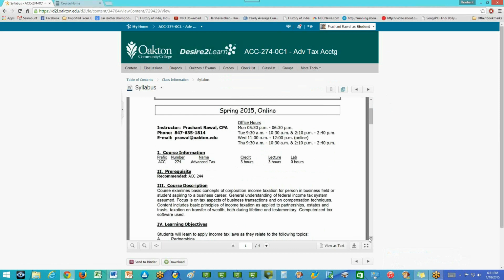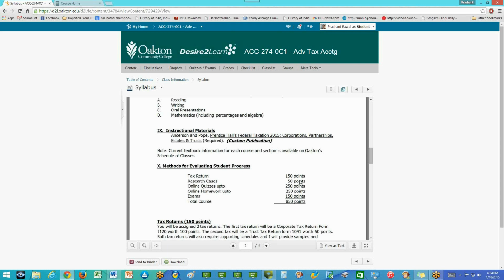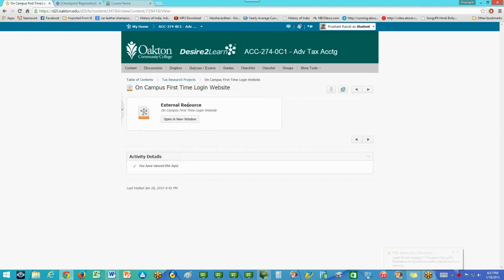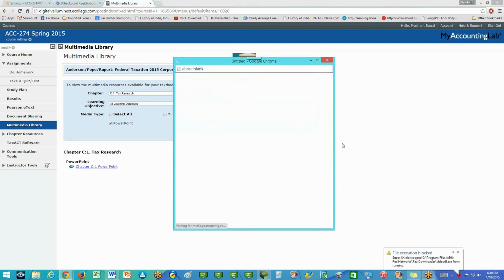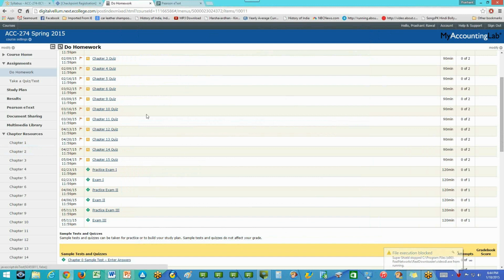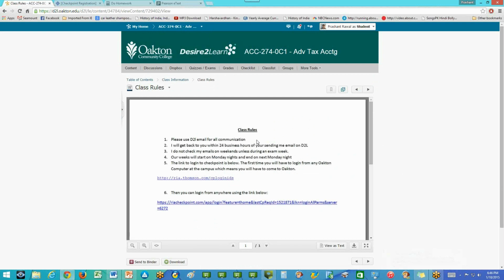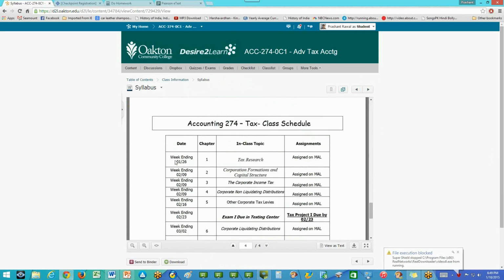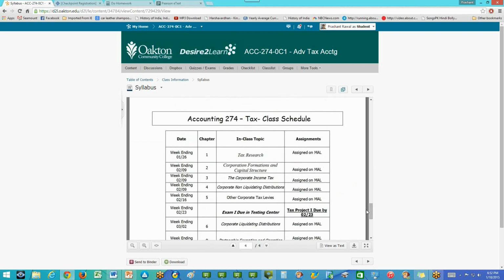Spring 2015 Tax 274 Class Instructions